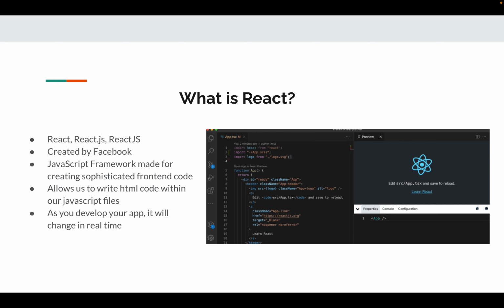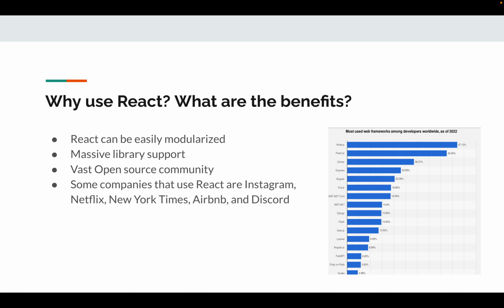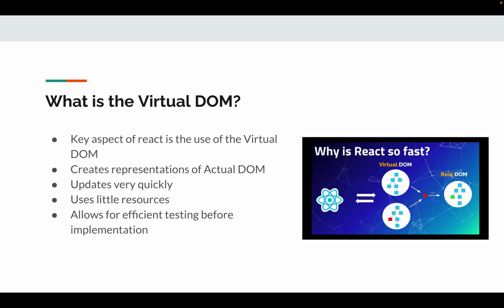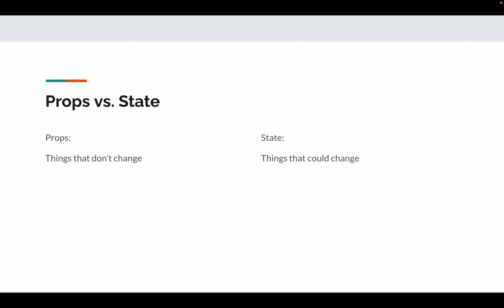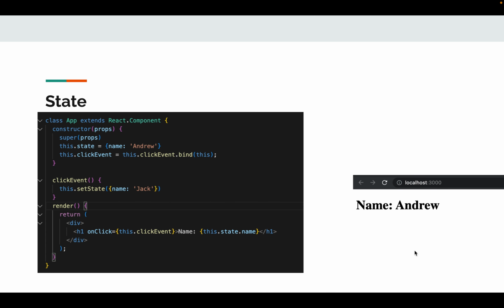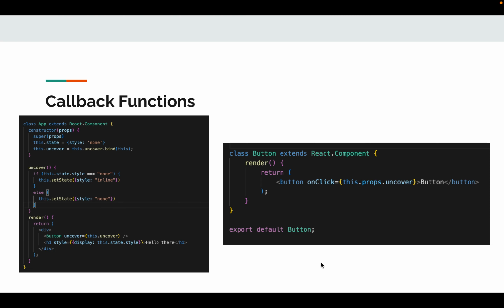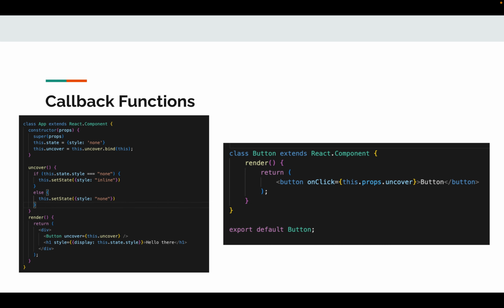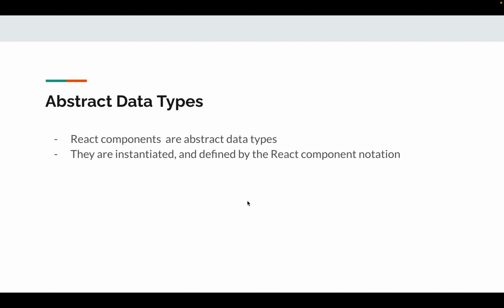React Tutorial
A tutorial on React